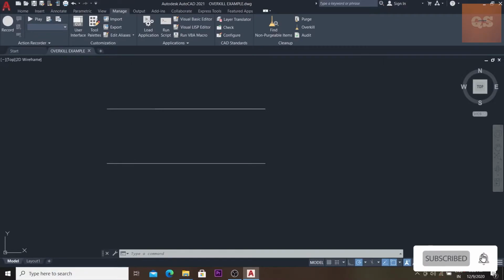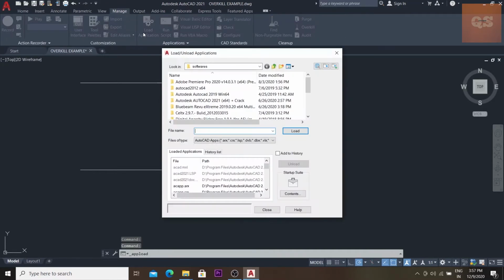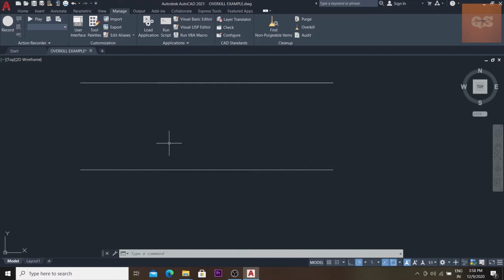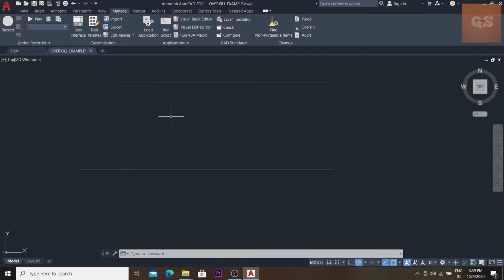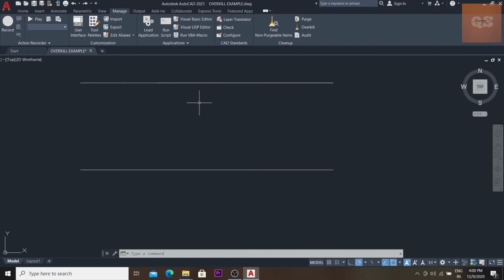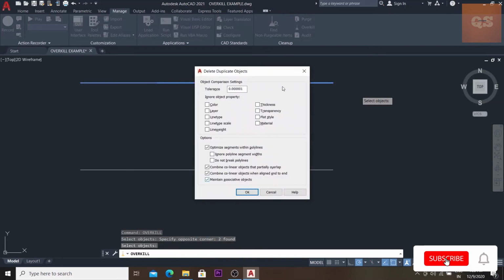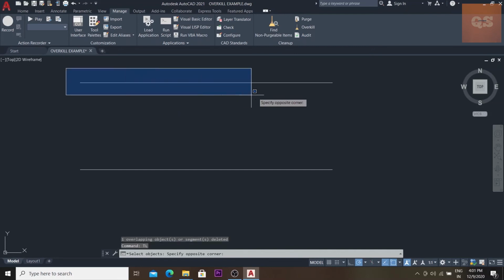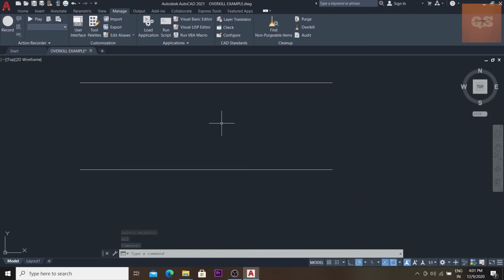AUTOCAD Tip | Overkilling Drawings | Removing duplicates & overlaps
Taking off quantities using AUTOCAD ? A tip before you begin doing it.

For Quantity Surveying related books, Click:

Estimating And Costing in Civil Engineering by B N Dutta
Practical Information for Quantity Surveyors, Property Valuers, Architects, Engineers and Builders by Late P. T. Joglekar
Quantity Surveyor's Pocket Book by Duncan Cartlidge
The Quantity Surveyor's Bible by Carroll Ian
A Contractor's Guide to the FIDIC Conditions of Contract by Michael D. Robinson
Earned Value Management Using Microsoft Office Project
AutoCAD 2019 For Beginners by Cadfolks
The Bluebeam Guidebook: Game-changing Tips and Stories for Architects, Engineers, and Contractors